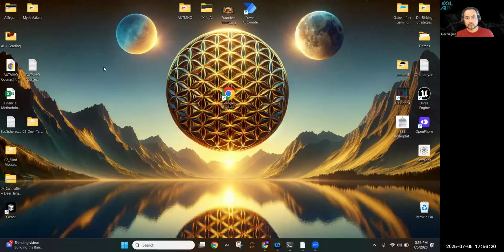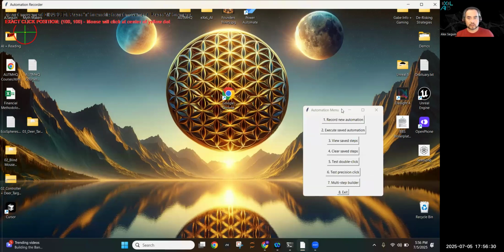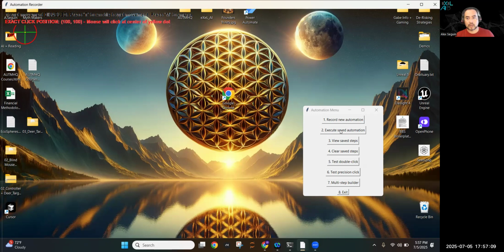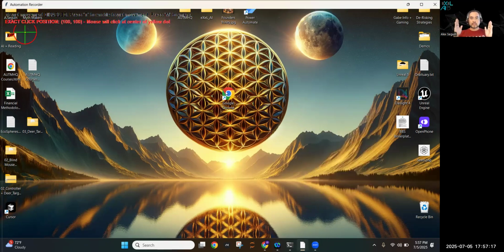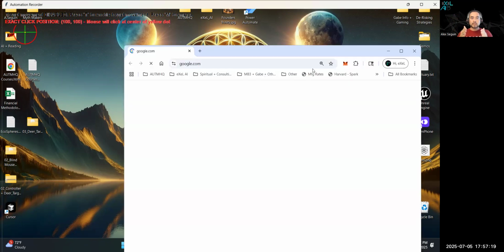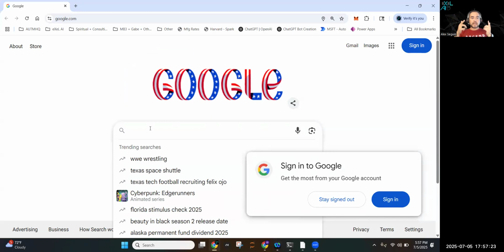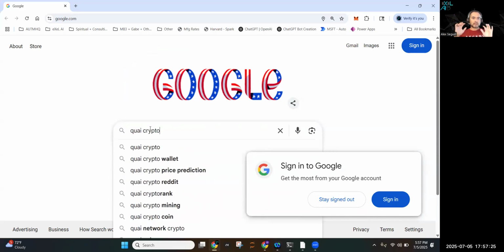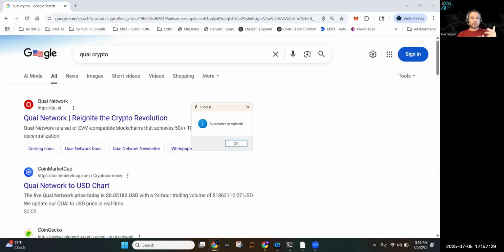10x Efficiency Gain: The Future of Keyboardless & Mouseless Technology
🌍✨ Cursor AI: Unlocking a Future Beyond Keyboards & Mice for ALL! ✨🌍

Imagine a world where technology doesn’t just follow commands — it understands us, effortlessly. In this video, we reveal the Cursor AI Project, a breakthrough that reduces testing time from 20 hours to just 2 hours — a 10x efficiency gain 🚀 — and marks the beginning of a keyboardless, mouseless interface that could change the way we all connect with technology. 🌐💡

This isn’t just about faster work — it’s about building a future where everyone can interact with digital systems seamlessly, regardless of age, ability, or experience. Cursor AI is a step toward empowering humanity to achieve more, create freely, and connect deeply with technology in ways we’ve only dreamed of. 🤖💖

🌟 What’s at stake?

Access for All: Whether you have mobility challenges or are just looking for a smarter, more intuitive way to work — this is for you! 🌱

Global Impact: A new way of interacting with the digital world, with no barriers, no boundaries, and no limits. 🌏✨

Innovation Without Limits: Imagine a world where creativity flows freely without the constraints of keyboards or mice. 🎨💻

We’re not just building tech — we’re building a human-centered future where everyone can thrive. This is just the beginning. Join us in creating a world that’s more connected, more intuitive, and more human for ALL. 🌍🤝

Project Tracking:  HI + AI — UX

S.I. •••     120 ♡
H.I. •••         0 웃
A.I. •••   1200 ◬